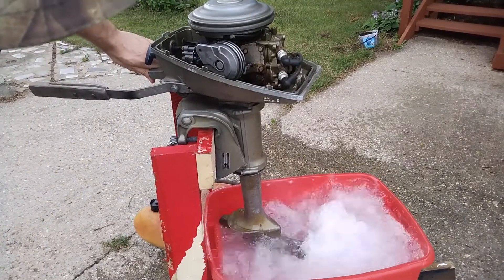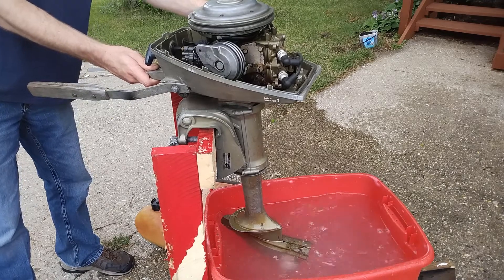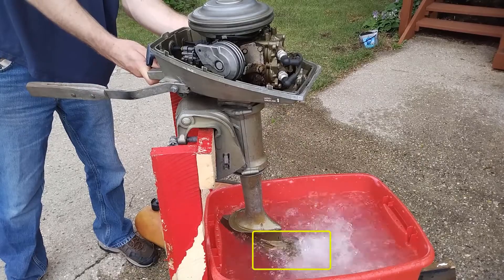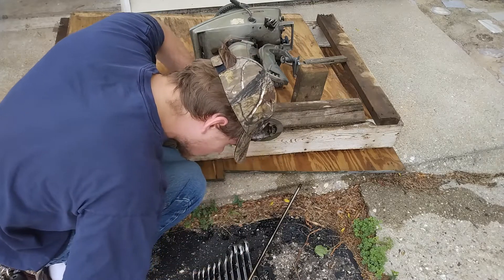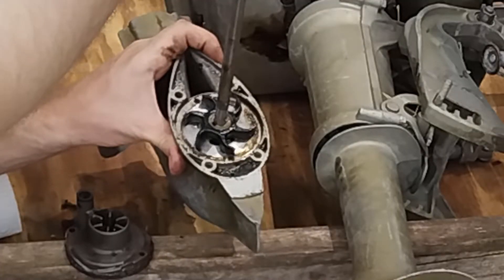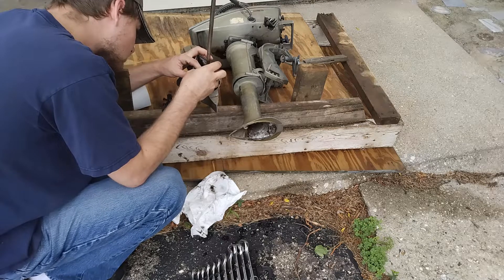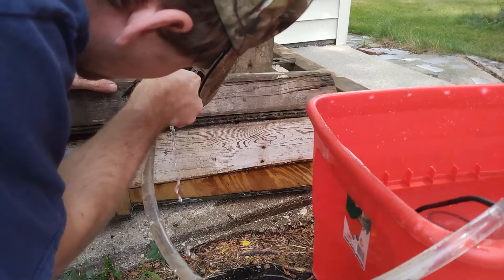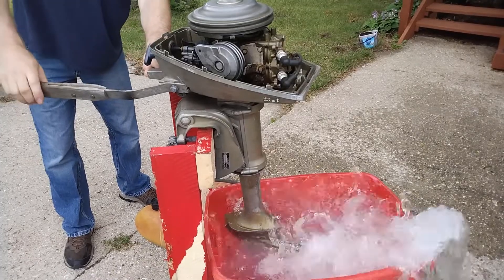1972 Johnson 4hp Outboard Water Pump Test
Testing a 1972 4hp Johnson engine to find out if the water pump is working to cool the engine.  Outboard engines are cold by water sucked up from the river and pushed through the engine in order to cool the head and keep the engine running correctly.